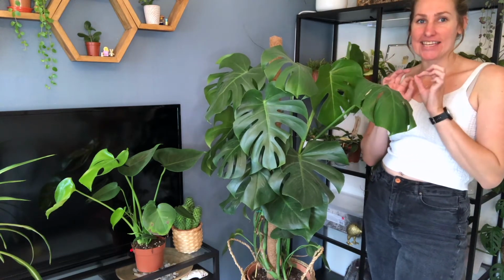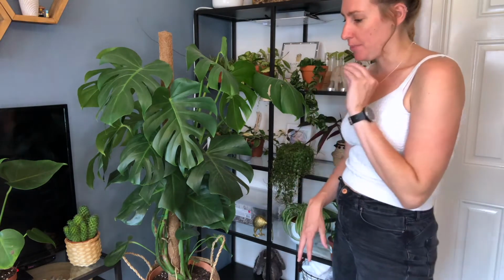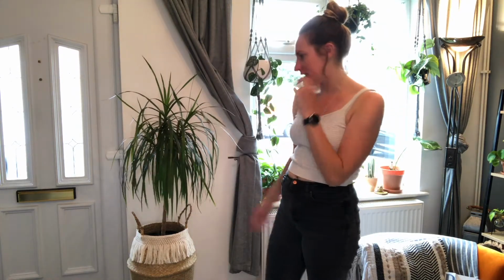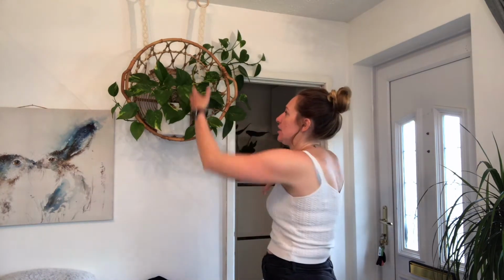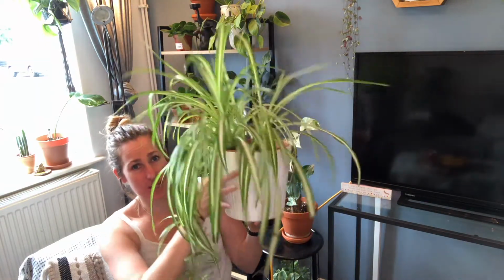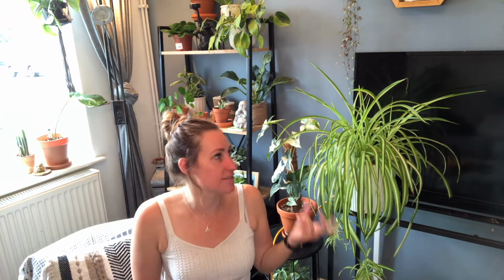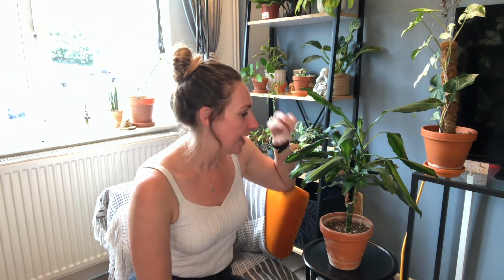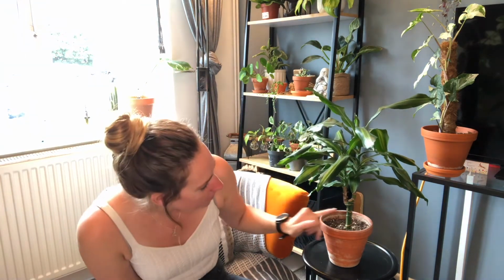MY FIRST EVER HOUSEPLANTS AND WHAT IVE LEARNT: Common houseplant care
check out my first 5 houseplants that I ever owned and what I have learnt over the years about there care and how they are now thriving.